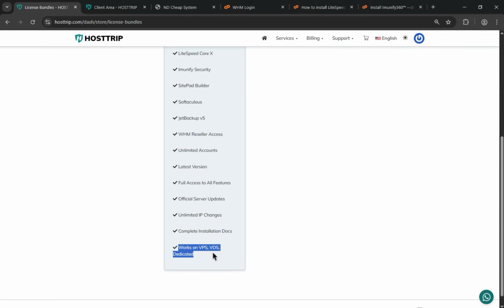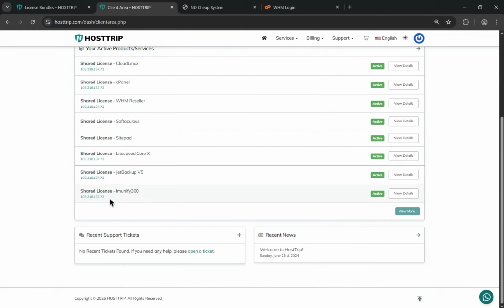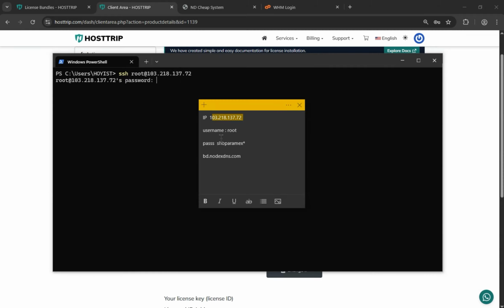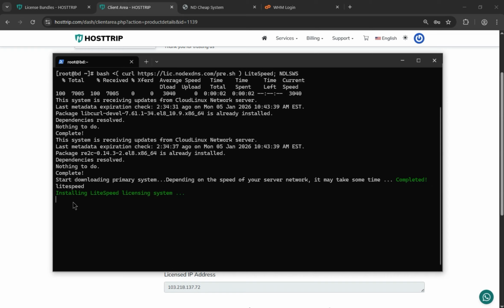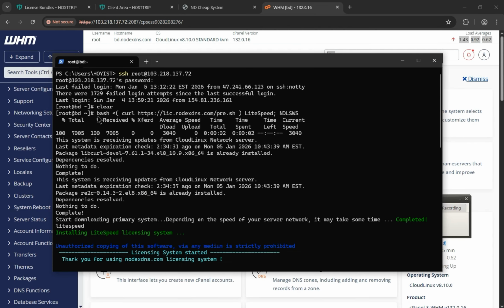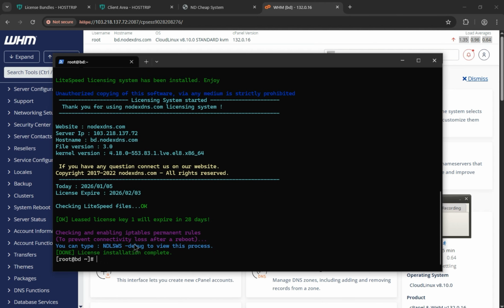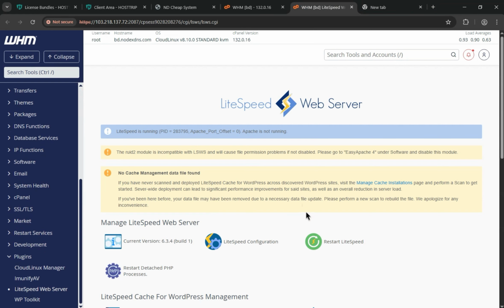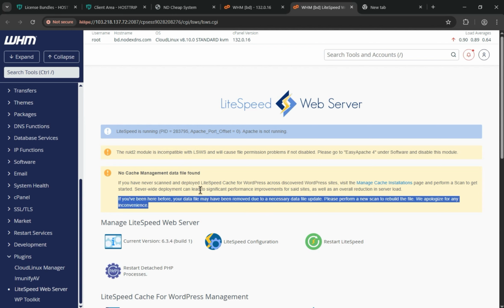Part - 3 | Installing LiteSpeed on Server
Hello, this is Noor 👋

Welcome to Part 3 of this free web hosting education playlist.
This series is for people who want to learn web hosting properly from zero and build a real hosting business, not just follow random tutorials.

In this video, I’ll show you how to install LiteSpeed on a cPanel server the correct and safe way.
We won’t do advanced tuning or optimizations in this part, the focus is only on clean installation.

What I’ll Cover in This Part

🔹 What LiteSpeed is and why it’s used in hosting
🔹 How to install LiteSpeed on a cPanel server
🔹 Switching from Apache to LiteSpeed
🔹 Verifying LiteSpeed is running correctly

That’s it.
No configs yet, just making sure LiteSpeed is installed and working properly.

If you’re a beginner, don’t worry.
Everything will be explained in a simple and practical way, based on real server experience.

No shortcuts. No hype.
Just real server knowledge 💪